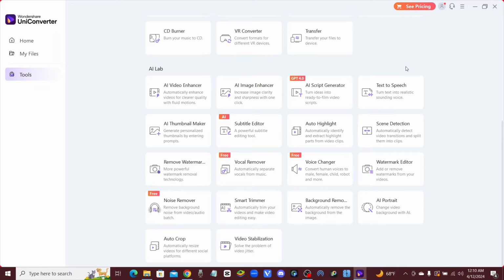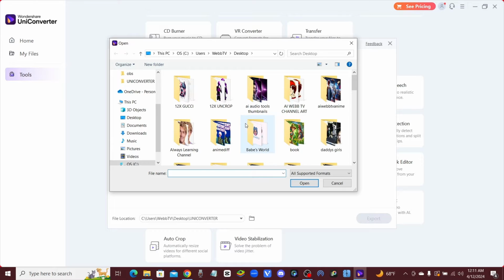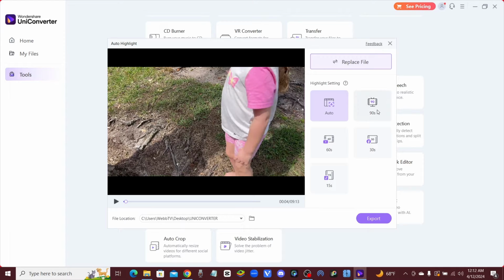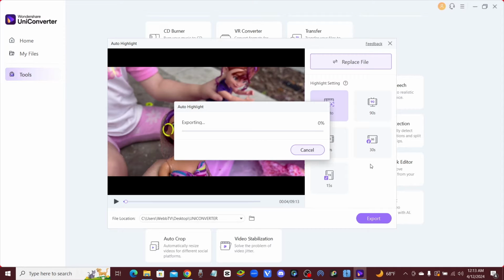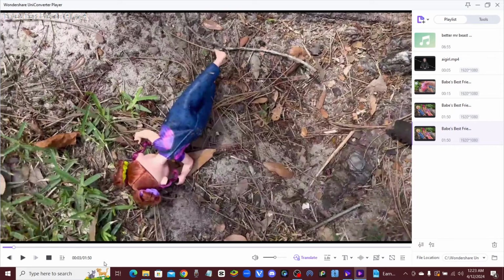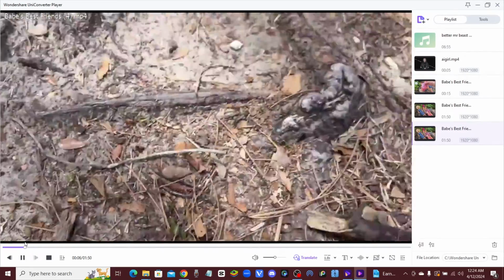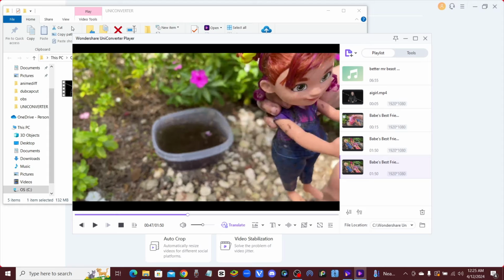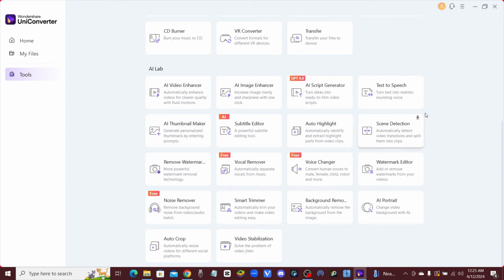The Opus Clip Alternative That Will Blow Your Mind (For Free!)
If you're like me, you've probably heard of the amazing video editing software Opus Clip - it's a total game-changer for creating professional-looking videos right from your phone. But did you know there's an even better free alternative out there that gives you way more features and flexibility? It's called Wondershare Uniconverter and it has over 30 AI tools in it's software.

In this video, I'm going to introduce you to the Opus Clip alternative that's going to completely revolutionize your video editing workflow. This FREE tool has so many powerful capabilities that will take your videos to the next level.

From advanced video stabilization to seamless multi-clip editing, audio mixing, and tons of unique filters and effects, this software packs a serious punch. The best part? It's 100% free to use, with no watermarks or limitations.

I'm going to walk you through all the features, show you how easy it is to use, and demonstrate the kind of stunning results you can achieve. By the end of this video, you're going to wonder how you ever lived without this Opus Clip alternative in your life.